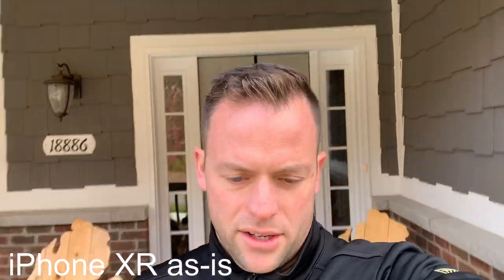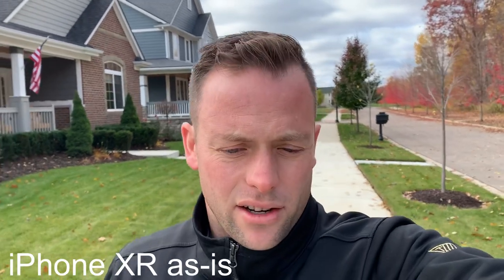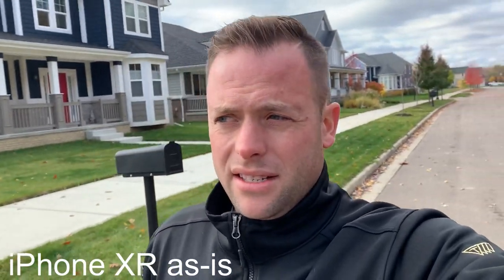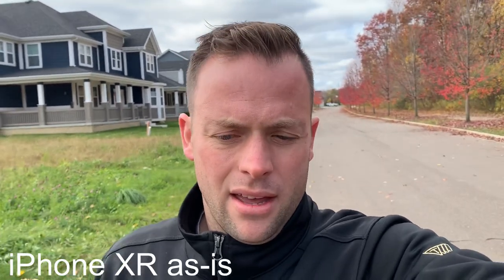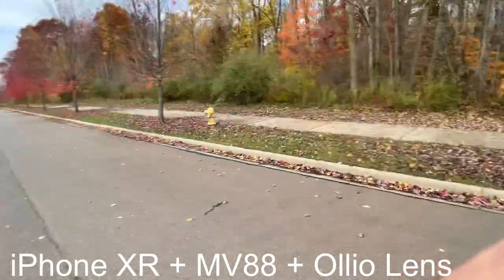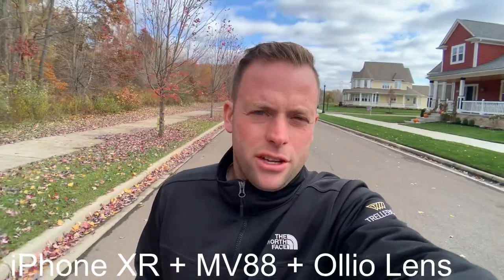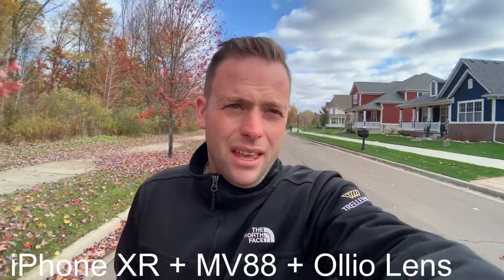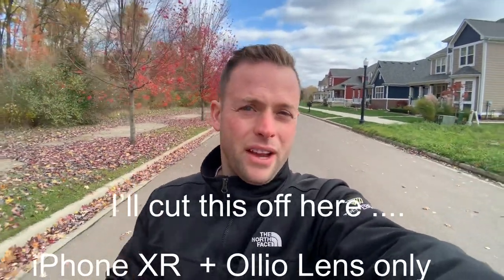Canon SX740HS vs iPhone XR & MV88 + OlloClip // Better for Vlogging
Canon SX740HS

Panasonic G9
Panasonic-Leica 12-60 f/2.8-4:
Panasonic 25mm f/1.7:
Sarmonic Microphone
DJI Osmo Action
Rode Video Micro
Manfrotto Pixi Tripod

SOCIAL

GEAR

Eric Jennings